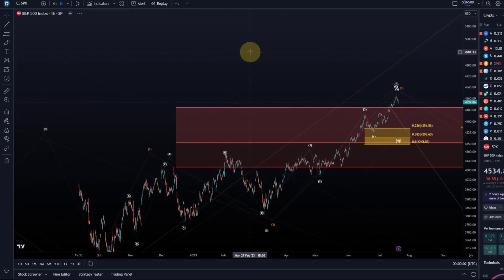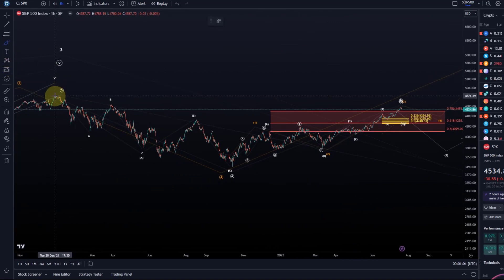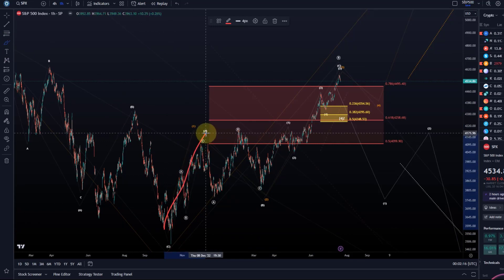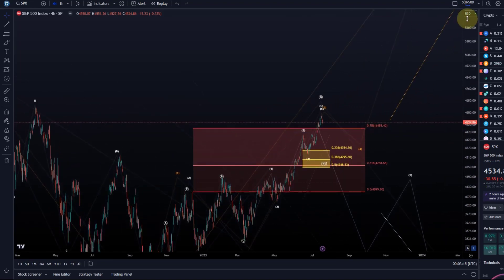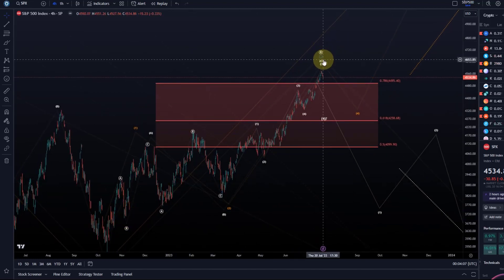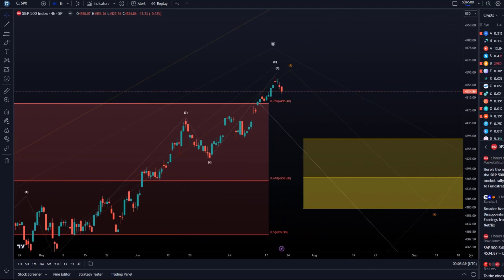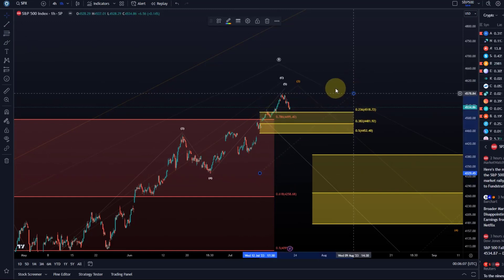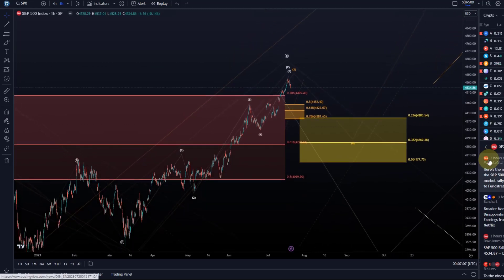S&P 500 Technical Analysis Major Decision Point, Elliott Wave Analysis Today and Price of S&P500 SPX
S&P 500 Technical Analysis Update - Elliott Wave Analysis Today and Price News of S&P500? In this video I provide an S&P500 Elliott Wave Technical Analysis and talk about the possibility of an upcoming crash.

Trade with Trading212:
Receive shares worth up to $100:

--- CRYPTOCURRENCIES: ---

Trade on Coinbase:
Receive $10 in BTC (see terms on website):

Code: WE4091